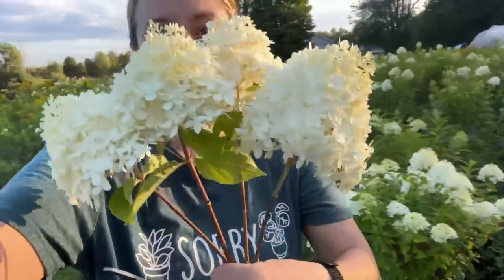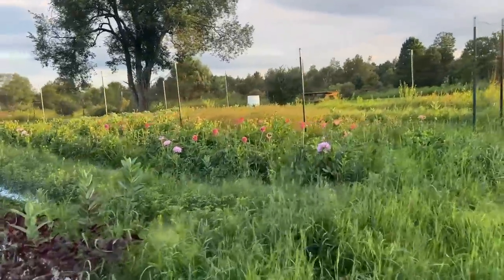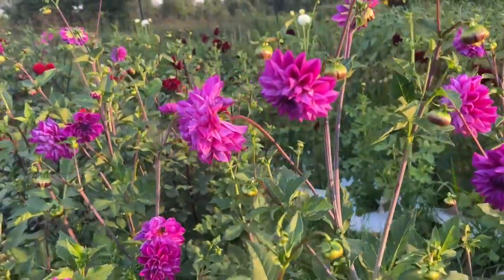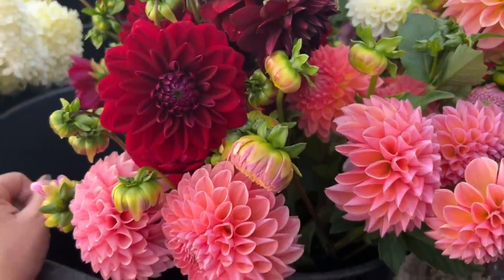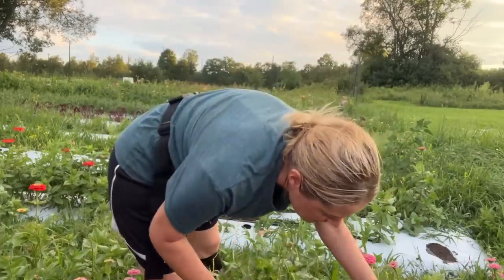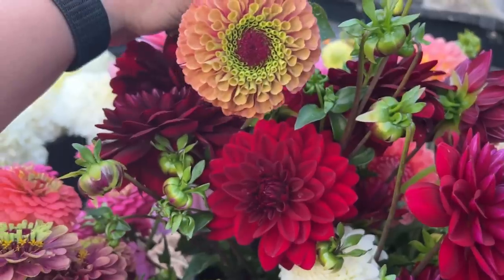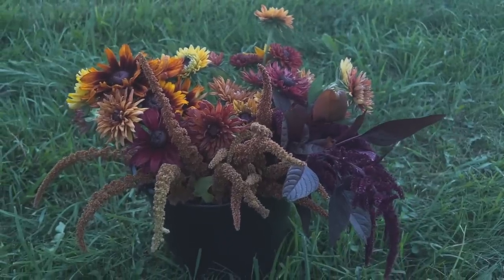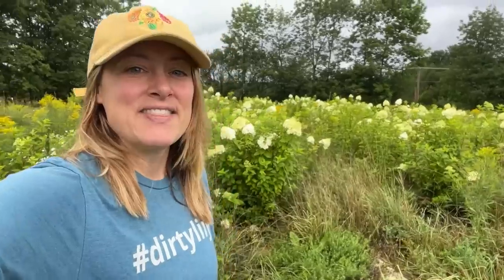Flower Harvest for Market : Hydrangeas and Quick Dip! Flower Hill Farm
Hi Flower Friends! It's Nicole from Flower Hill Farm- today I am harvesting just a few buckets of blooms for a smaller than normal farmers market this week. I also use some Quick Dip of some cuts of limelight hydrangeas!

Send a gift to Flower Hill Farm: